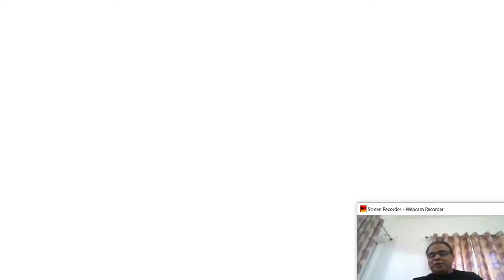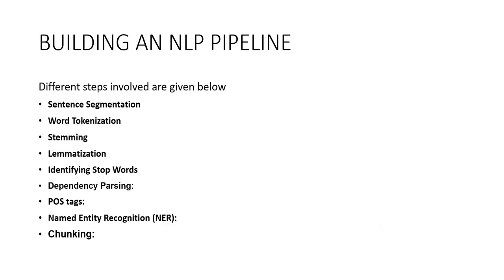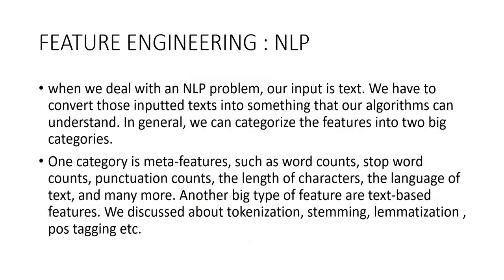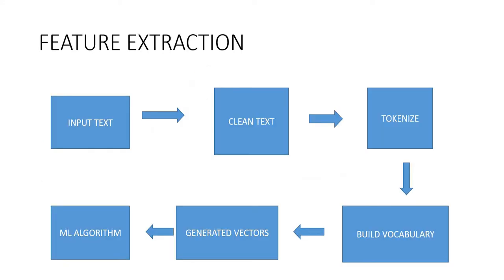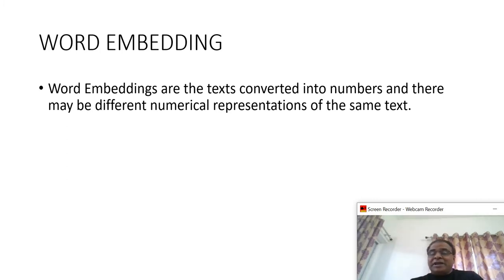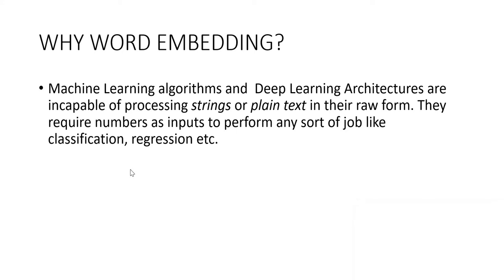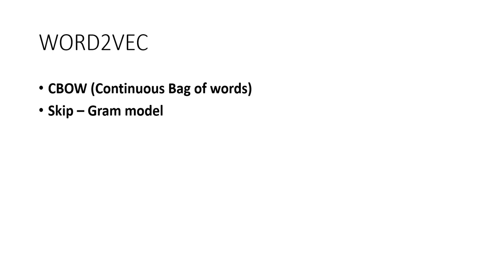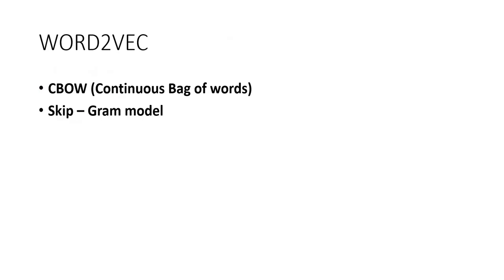Word Embedding | Word2vec | Natural Language Processing | Artificial Intelligence NLP tutorial 14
Complete explanation of different word embedding methods.
Please find the complete playlist for NLP ( Natural langauage Processing)